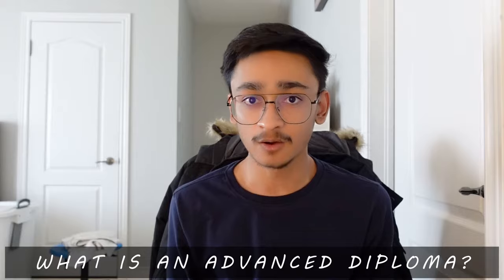Advanced Diploma In Canada: Everything You Need To Know | Colleges & Universities | IamTapan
In this video, I talked about advanced diploma credentials in Canada for international students, I discussed in-depth about Advanced Diplomas and how selecting them can affect your career.

Tapan is inviting you to join Wealthsimple. Get between $5 and $3,000 to invest! Use this code GQU3EG or the link below to sign up 🙌